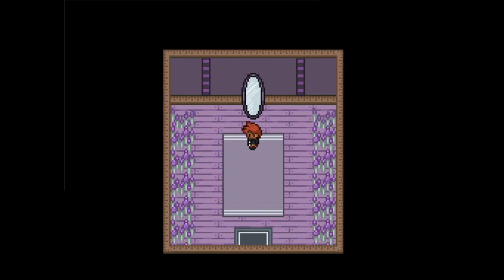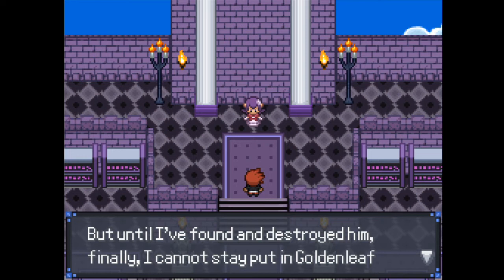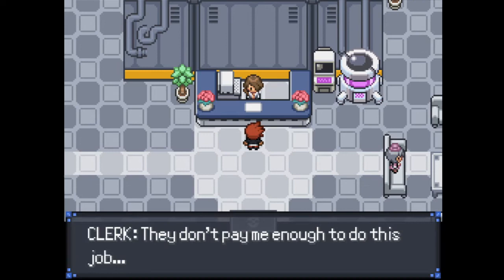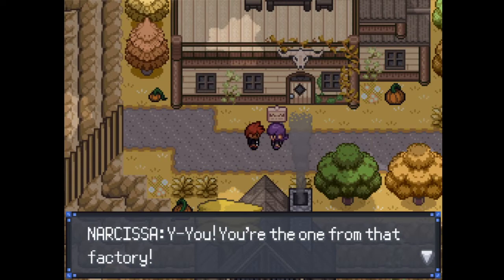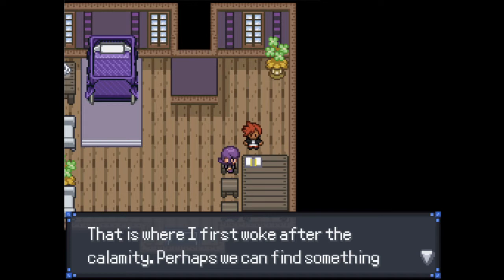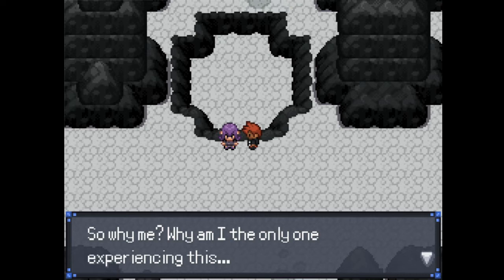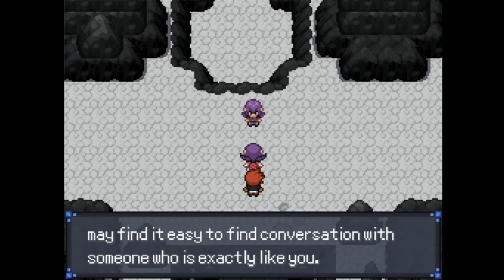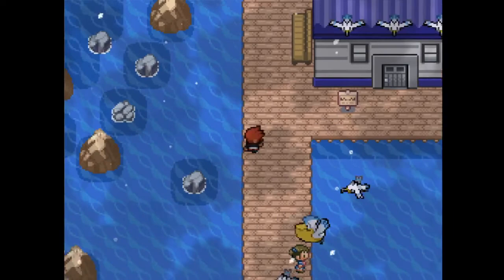Pokemon Rejuvenation Narcissa Sidequest Part 1: Narcissa Bruh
oof good morning hope u all have been well